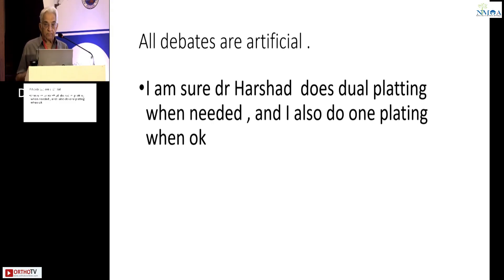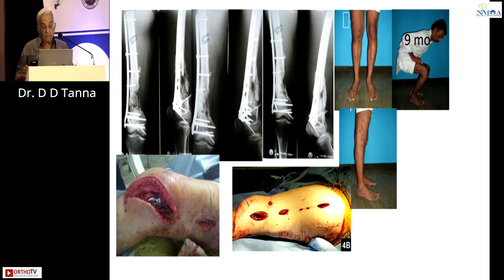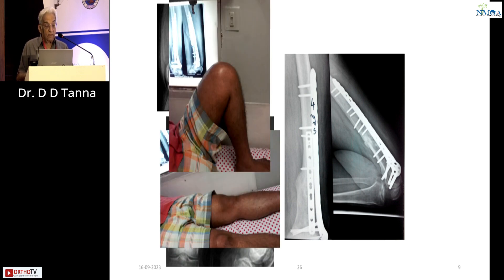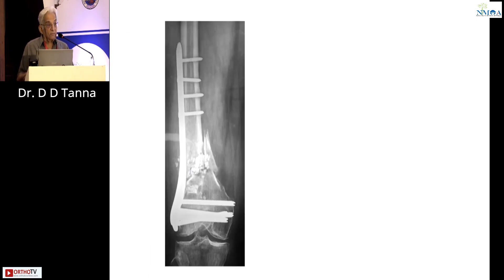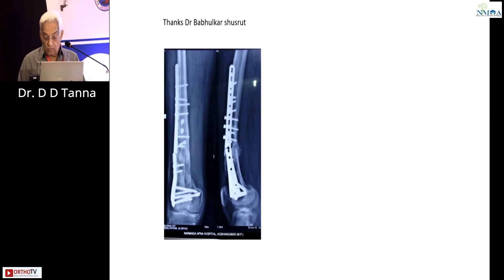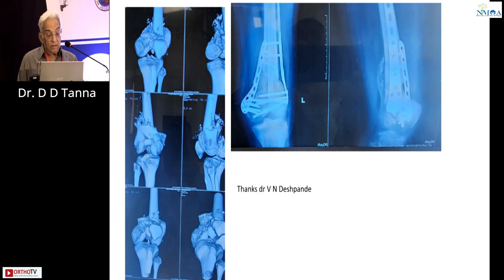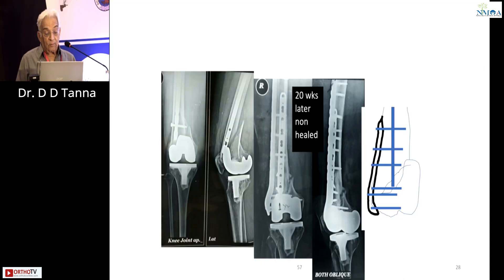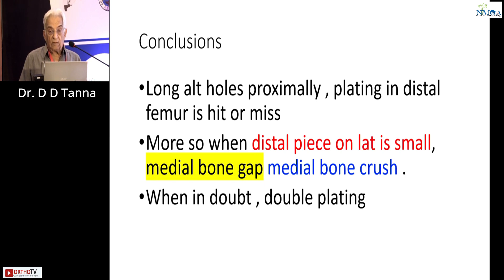NMOACON 2023 : Comminuted Distal Femur Fractures - Single or Double Plate ? - Dr. D D Tanna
This Talk is a Part of NMOACON 2023 :

President - Dr. Avinash Sonawane
Vice-President - Dr. Alfven Vieira
President Elect - Dr. Sachin Kale
Secretary - Dr. Ashok Ghodke
Treasurer - Dr. Chetan Chhajed